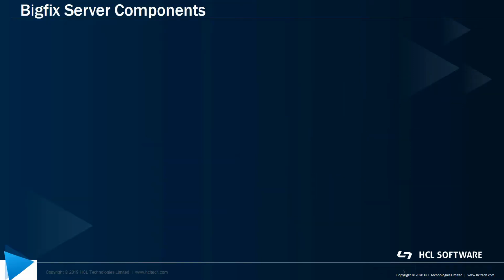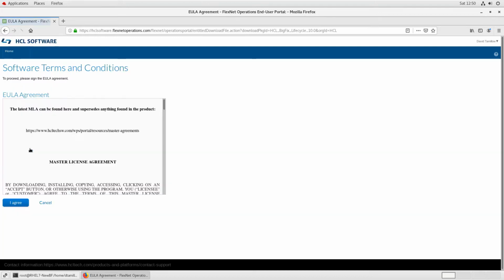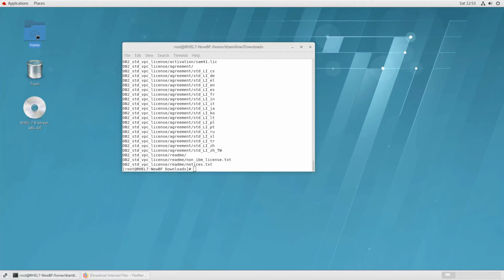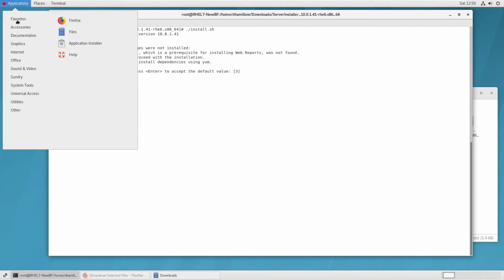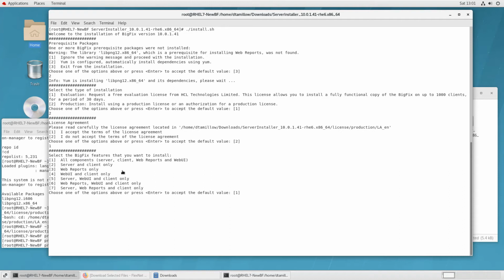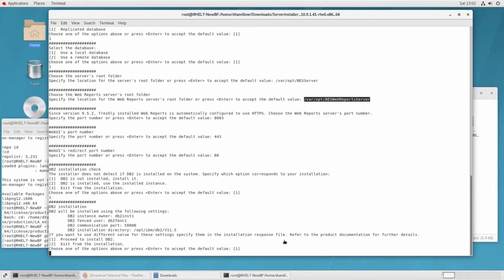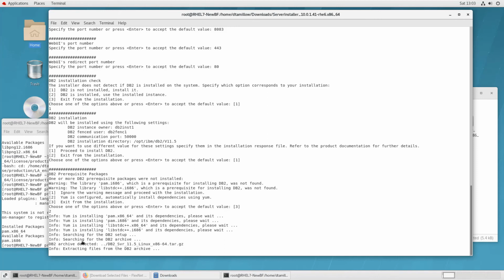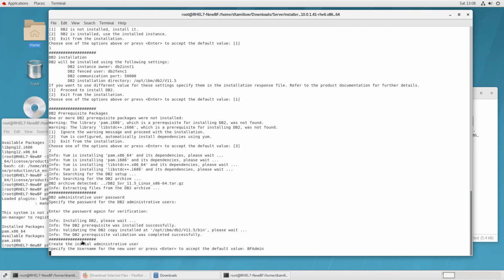BigFix - Linux Install - Part 2 of 3 - Installing DB2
This three part series takes us through installing BigFix on Linux.